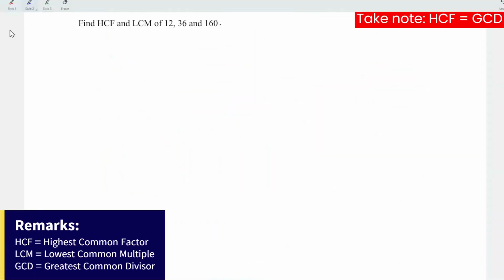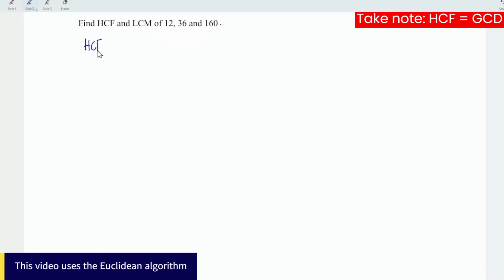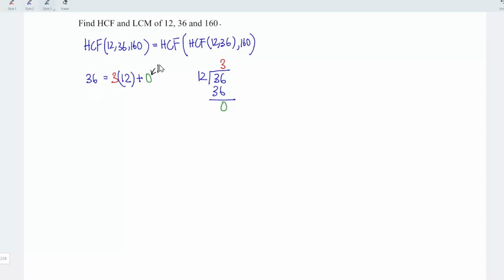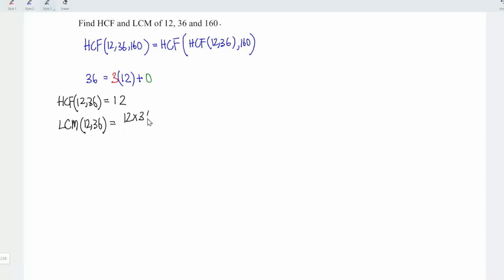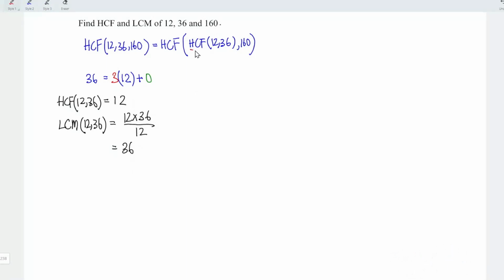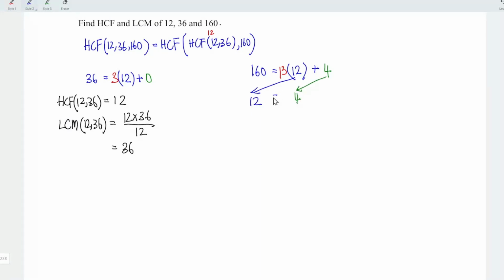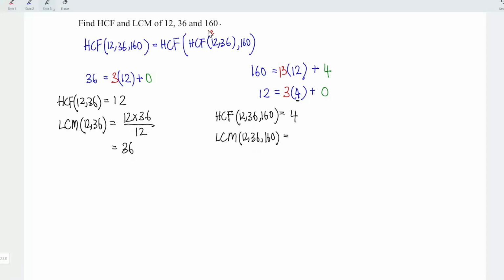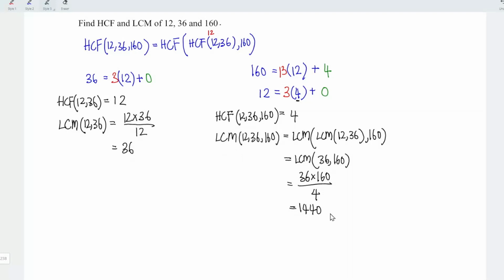Find hcf and lcm of 12 36 and 160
Find hcf and lcm of 12, 36 and 160 by using the Euclidean Algorithm method.
How to determine the GCD and LCM of three (3) numbers?
Kindly take note GCD is another commonly used form of HCF.
GCD ≡ Greatest Common Divisor
LCM ≡ Lowest Common Multiple
The relationship between HCF and LCM: HCF = product(x,y)/LCM